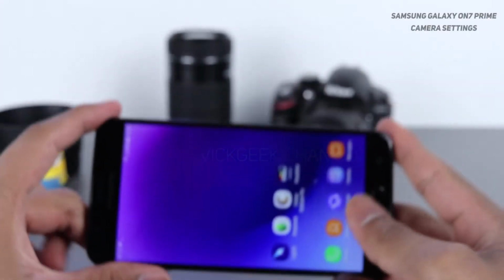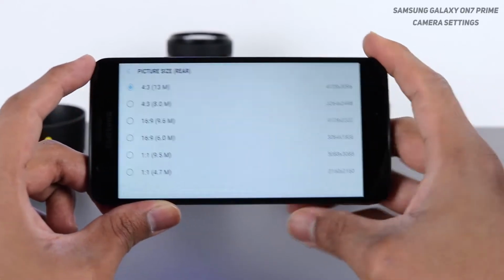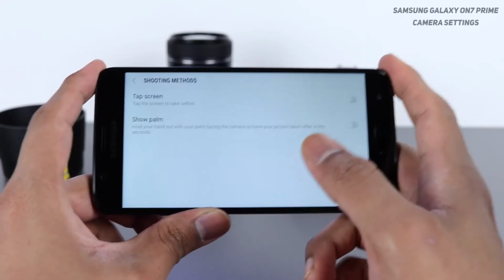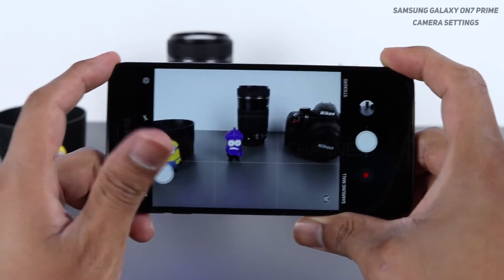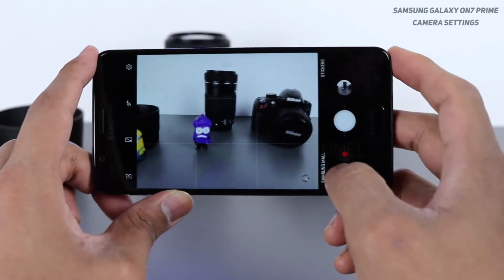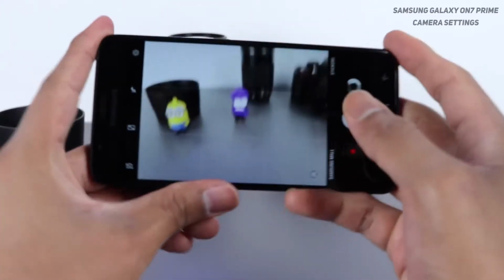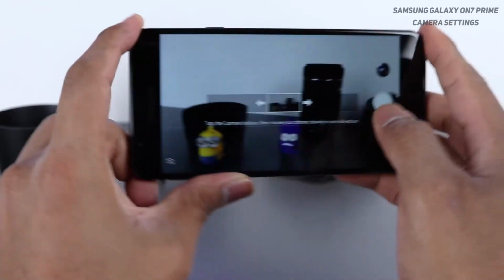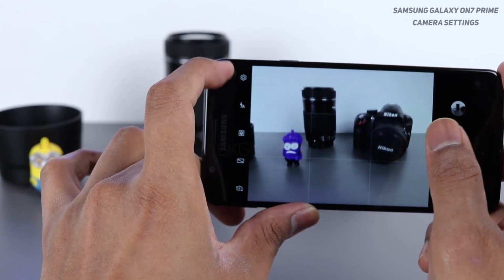Samsung Galaxy On7 Prime Camera Settings Details (English)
Samsung Galaxy On7 Prime Camera Settings explained in detail. Samsung has introduced Samsung Mall feature on Galaxy On7 Prime and it really works and can be a handy feature at times.

Latest Updated Pricing :

Take care everyone and have a good day !